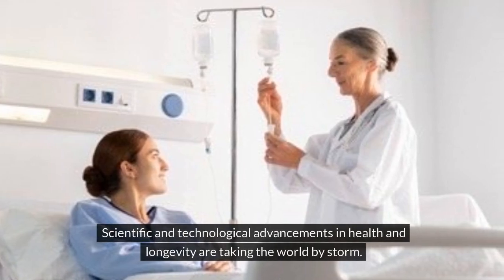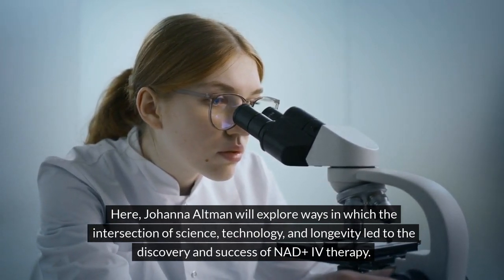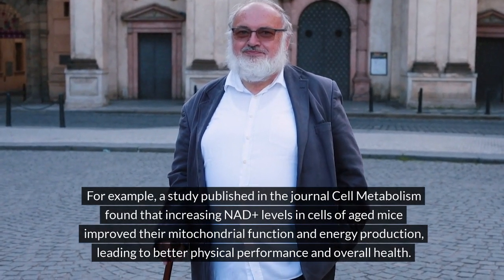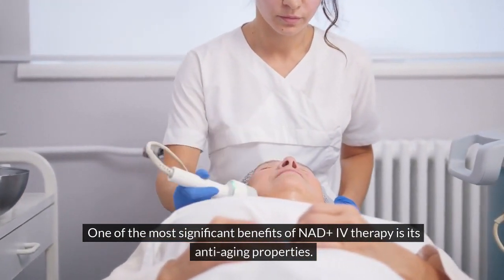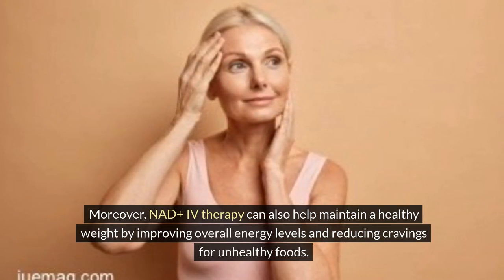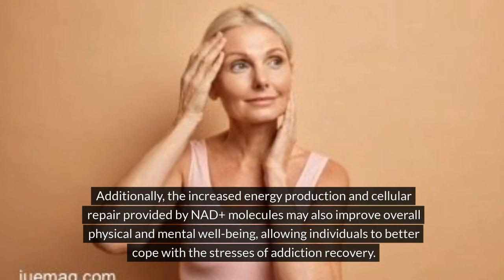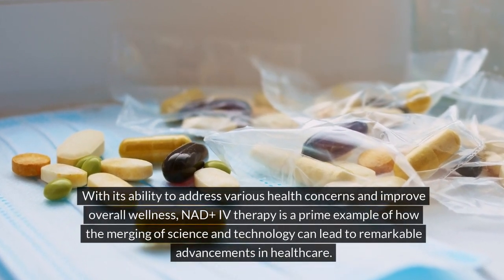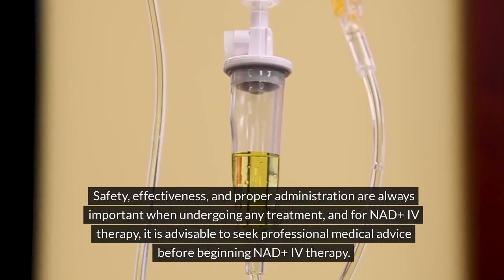Johanna Altman | Exploring NAD+ IV Therapy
🌟 Unlock the Secrets of Longevity: NAD+ IV Therapy Explored by Johanna Altman 🌟

In a world where science and technology are revolutionizing our approach to health and longevity, one therapy is standing out for its incredible potential: NAD+ IV therapy. 🧬✨ Dive deep with Johanna Altman as she explores this groundbreaking treatment that harnesses the power of science and technology to positively impact our health.

What's Inside:

🔬 Scientific Discovery: Discover how NAD+, a vital molecule found in every cell, plays a crucial role in energy production, metabolism, and DNA repair. Learn about the research that unveiled the decline in NAD+ molecules during aging and its link to diseases like diabetes, cancer, and Alzheimer’s.
🚀 Technological Advancement: Find out how advancements in medical technology have made NAD+ IV therapy a reality, offering a fast and efficient way to deliver these vital molecules directly into the bloodstream.
🧪 Anti-Aging Properties: Explore the anti-aging benefits of NAD+ IV therapy, which helps restore cellular functions, slows aging, and prevents age-related diseases.
⚖️ Weight Management: Understand how NAD+ IV therapy contributes to weight management by boosting metabolism and reducing fat storage.
🧠 Addiction Recovery & Neurodegenerative Diseases: Learn about the therapy’s role in addiction recovery and its potential as a treatment for neurodegenerative diseases.
🎯 Cancer Treatment: Discover the promising implications of NAD+ IV therapy in cancer treatment through its role in DNA repair and inducing apoptosis in cancer cells.
Why Watch?
Johanna Altman takes us on a journey to explore the intersection of science, technology, and longevity, revealing how NAD+ IV therapy offers a beacon of hope for those seeking to enhance their health and well-being. From its anti-aging properties and weight management benefits to its potential in treating addiction, neurodegenerative diseases, and cancer, this therapy is a testament to the incredible advancements in healthcare.

👩‍⚕️ Safety First: Remember, safety, effectiveness, and proper administration are paramount. Always seek professional medical advice before beginning any new treatment.

Dive into this enlightening video to discover how the fusion of science, technology, and longevity through NAD+ IV therapy could be the key to unlocking a healthier, more vibrant future. 🌈💡